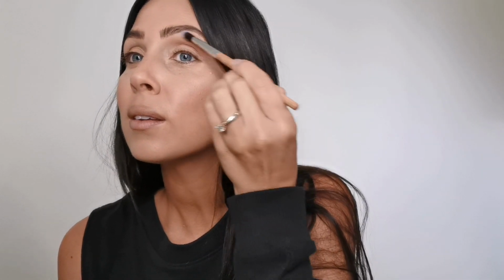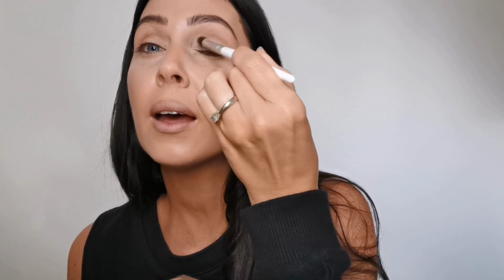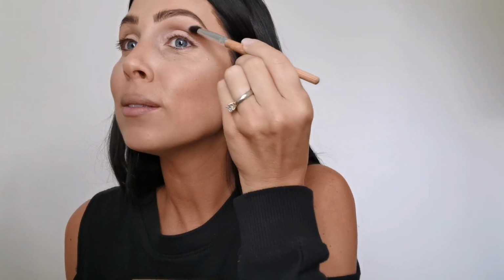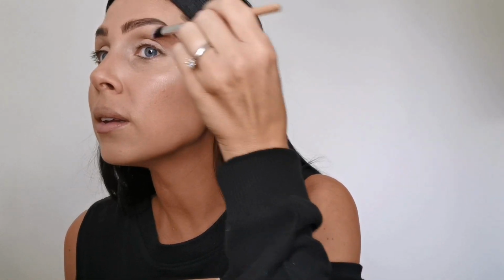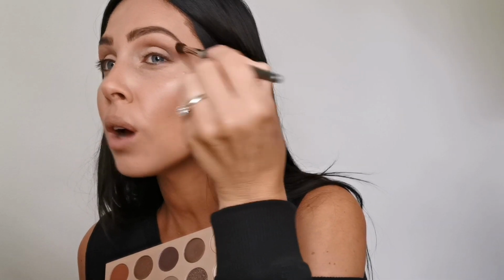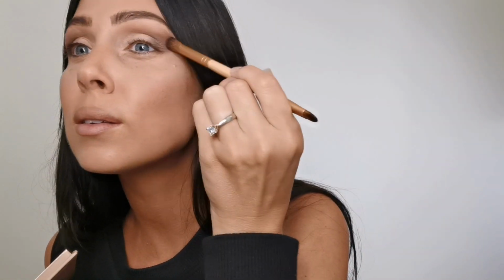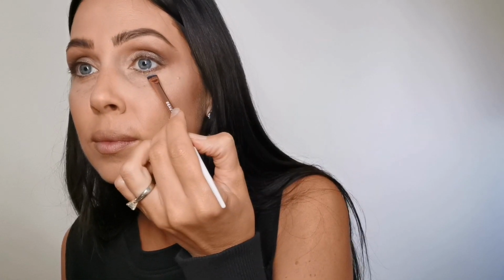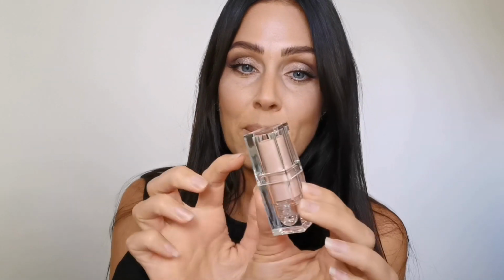first impressions & eyeshadow look with KKW BEAUTY classic II eyeshadow palette, lipstick/gloss set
Hey Beauties,

I am so excited today to finally try out my KKW BEAUTY classic II eyeshadow palette for you guys, this is another look that I think would be absolutely beautiful for deep set eyes!

Thank you for supporting my channel ~ Danielle